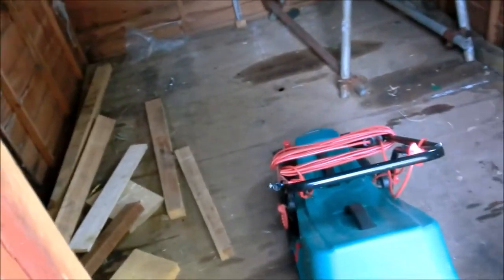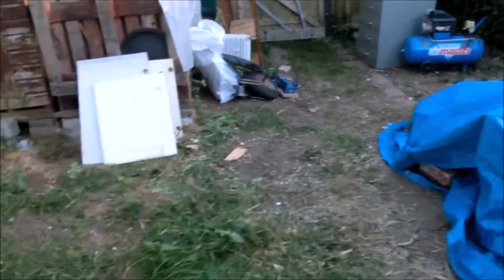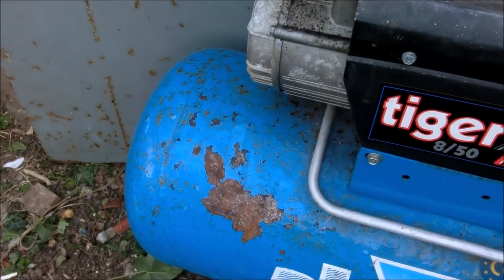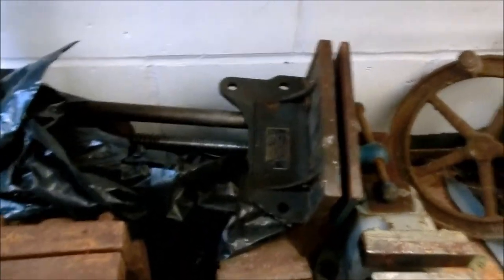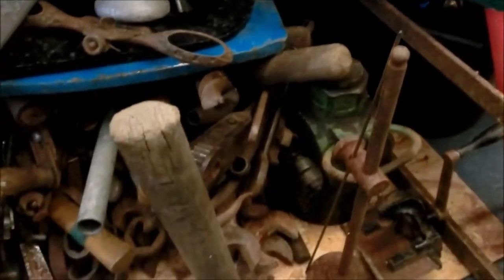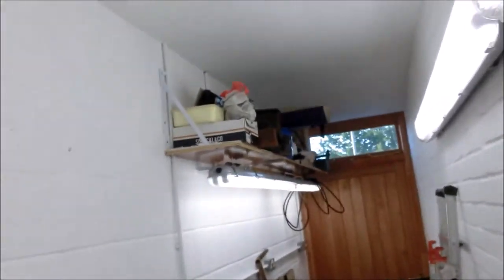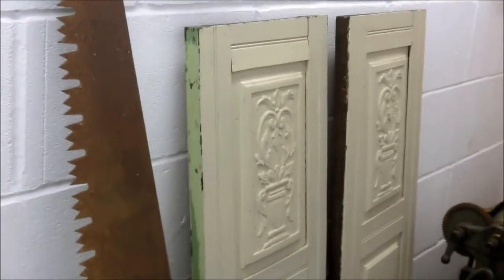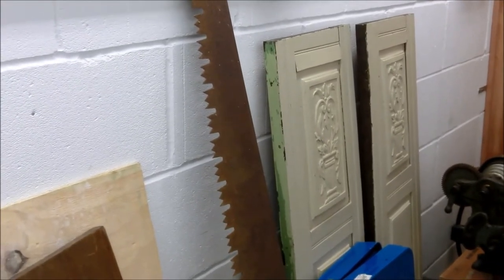Mad Shed Day The Reckoning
Time to empty the shed of all my treasures, but a rat had made it his home and everything needed a deep clean. Three days of hard work later, and lots of old stuff is safely under cover in the new workshop.